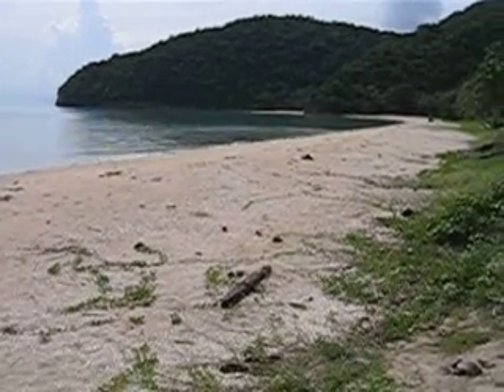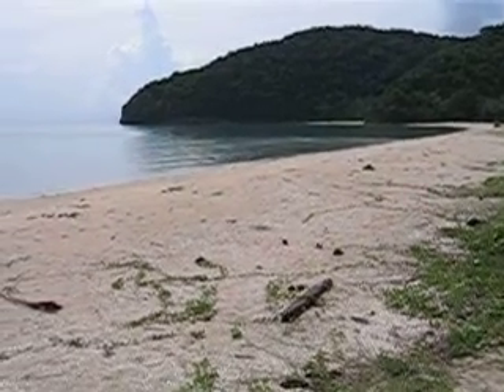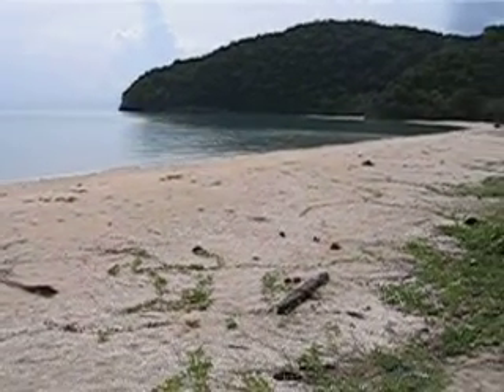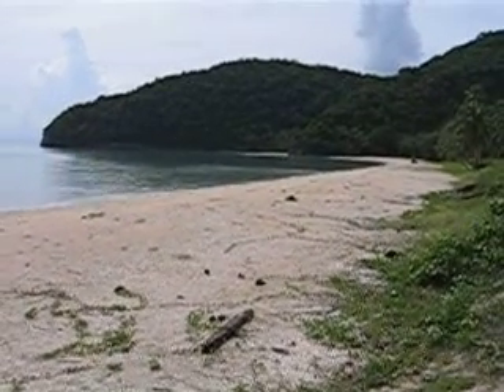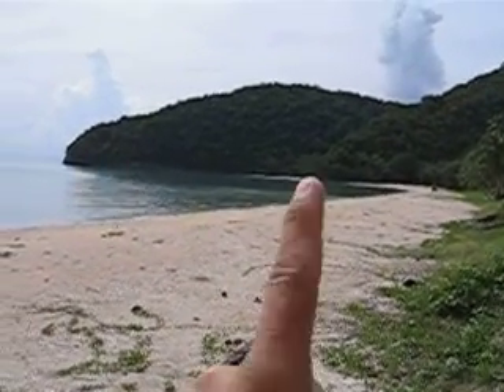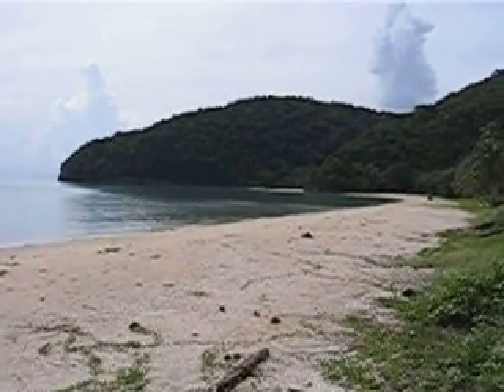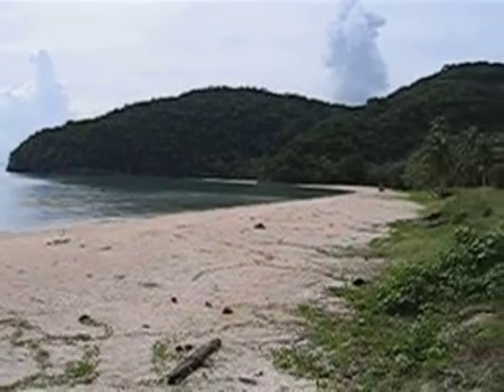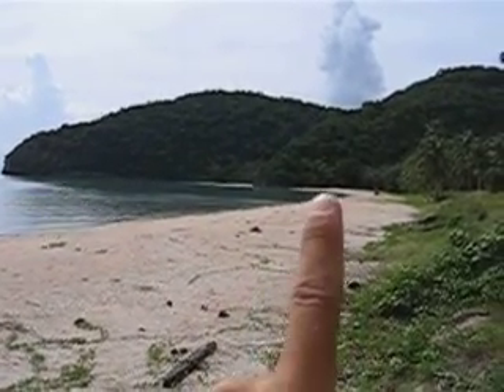Uwe&Tania Khanom Thailand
Thong Nud